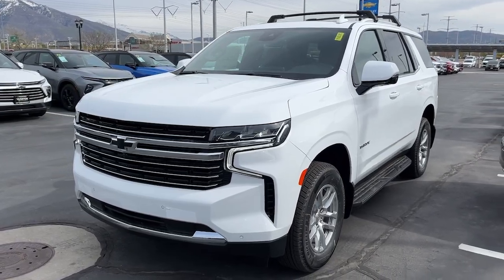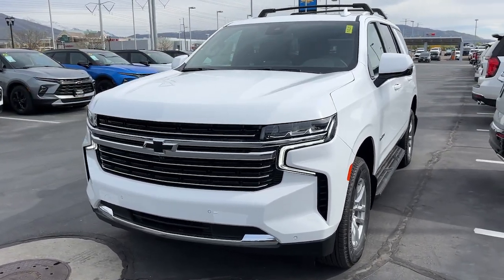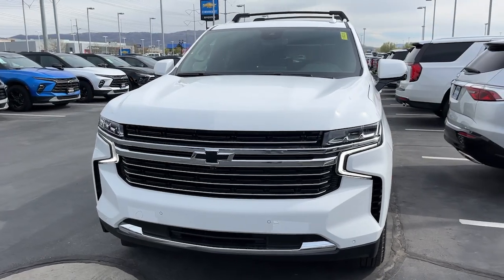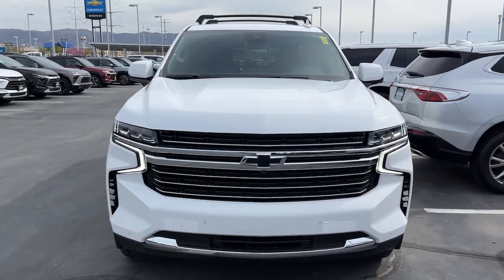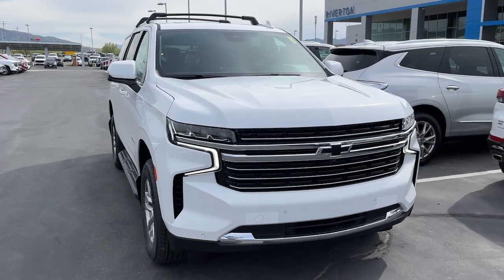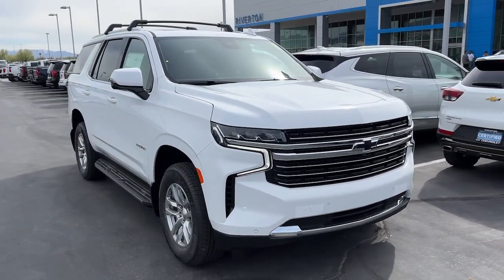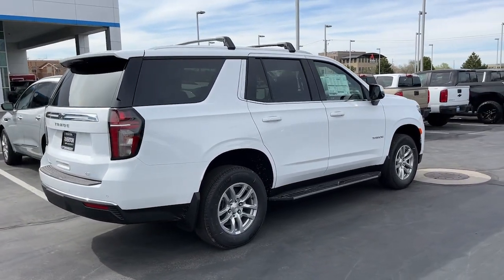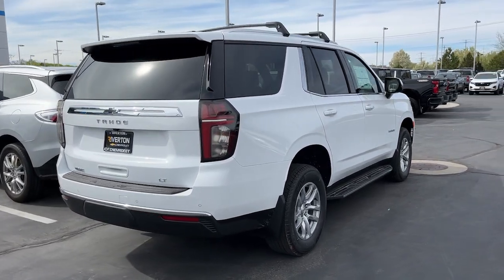2024 Chevrolet Tahoe Riverton, Sandy, South Jordan, Draper, Salt Lake City 24T0814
Summit White New 2024 Chevrolet Tahoe LT available in 11100 S. Jordan Gateway, South Jordan, Utah at Riverton Chevrolet. Servicing the Riverton, Sandy, South Jordan, Draper, Salt Lake City, UT area.

Riverton Chevrolet
11100 S Jordan Gateway

Preferred Equipment Group 1LT|3.23 Rear Axle Ratio|Wheels: 18 x 8.5 Bright Silver Painted Aluminum|Front High-Back Reclining Bucket Seats|Leather-Appointed Seat Trim|Power Release 2nd Row Bucket Seats|2nd Row Pwr Release 60/40 Split-Folding Bench Seat|Premium Smooth Ride Suspension|Radio: Chevrolet Infotainment 3 Premium System|Driver Alert Package|Luxury Package|Floor Console w/Storage Area|Dual-Pane Power Panoramic Sunroof|License Plate Front Mounting Package|Front & Rear Black Bowtie Emblems (LPO)|Black Roof Rack Cross Rails|Molded Splash Guards|Max Trailering Package|Engine Block Heater|10-Way Power Driver & Passenger Seat Adjusters|Memory Settings|3rd Row 60/40 Power-Folding Split-Bench Seat|Memory Settings for Driver|Driver & Front Outboard Passenger Airbags|Color-Keyed Carpeting Floor Covering|1st & 2nd Row Color-Keyed Carpeted Floor Mats|Remote Start|1.5 kW Heater/Defrost Air System|Bright Front & Rear Door Sill Plates|Auto-Dimming Inside Rear-View Mirror|Outside Heated Power-Adjustable Mirrors|Diesel B20 Fuel|Integrated Trailer Brake Controller|850 Cold-Cranking Amps Battery|Wireless Charging|Heated Driver & Front Passenger Seats|Heated 2nd Row Outboard Seats|Heated Steering Wheel|250-Amp Alternator|Power Tilt & Telescopic Steering Column|Wrapped Steering Wheel|2-Speed Active Electronic AutoTrac Transfer Case|Hitch View w/Pan/Zoom Image Adjustment|LED Daytime Running Lamps|Hands-Free Rear Power Programmable Liftgate|SiriusXM w/360L|Enhanced Driver Information Center|Smart Trailer Integration Indicator|Rear Cross Traffic Alert|Universal Home Remote|Infotainment Display|Lane Change Alert w/Side Blind Zone Alert|Rear Pedestrian Alert|Bose 9-Speaker Stereo Audio System Feature|HD Surround Vision|Extra Capacity Cooling System|Upper & Lower Active Aero Shutters|Advanced Trailering Package|Front beverage holders|Auto-dimming Rear-View mirror|Compass|Auto High-beam Headlights|AM/FM radio: SiriusXM with 360L|Emergency communication system: OnStar and Chevrolet connected services capable|Premium audio system: Chevrolet Infotainment 3 Premium|Apple CarPlay/Android Auto|4-Wheel Disc Brakes|9 Speakers|Air Conditioning|Electronic Stability Control|Front Bucket Seats|Front Center Armrest|Navigation System|Power Liftgate|Spoiler|Tachometer|Voltmeter|3rd row seats: split-bench|ABS brakes|Alloy wheels|Automatic temperature control|Brake assist|Bumpers: body-color|Delay-off headlights|Driver door bin|Driver vanity mirror|Dual front impact airbags|Dual front side impact airbags|Four wheel independent suspension|Front anti-roll bar|Front dual zone A/C|Front reading lights|Fully automatic headlights|Garage door transmitter|Heated door mirrors|Heated front seats|Illuminated entry|Low tire pressure warning|Memory seat|Occupant sensing airbag|Outside temperature display|Overhead airbag|Overhead console|Panic alarm|Passenger door bin|Passenger vanity mirror|Power door mirrors|Power driver seat|Power passenger seat|Power steering|Power windows|Rain sensing wipers|Rear air conditioning|Rear anti-roll bar|Rear reading lights|Rear seat center armrest|Rear window defroster|Rear window wiper|Remote keyless entry|Roof rack: rails only|Security system|Speed control|Speed-sensing steering|Split folding rear seat|Steering wheel mounted audio controls|Telescoping steering wheel|Tilt steering wheel|Traction control|Trip computer|Variably intermittent wipers